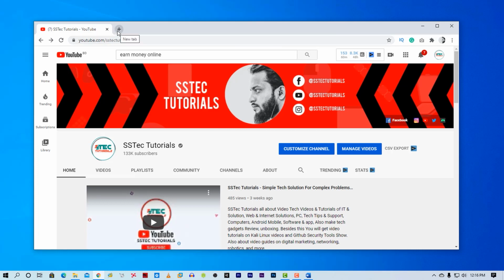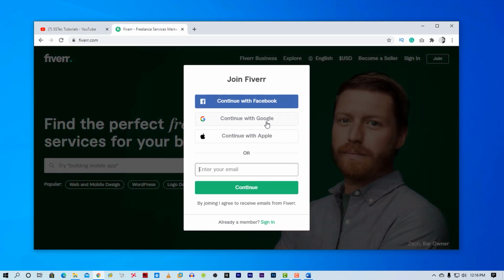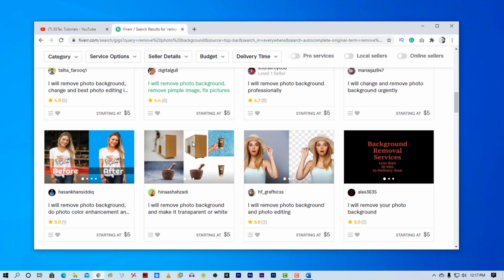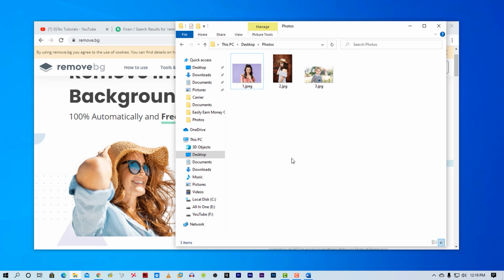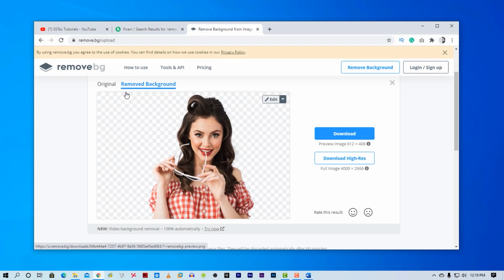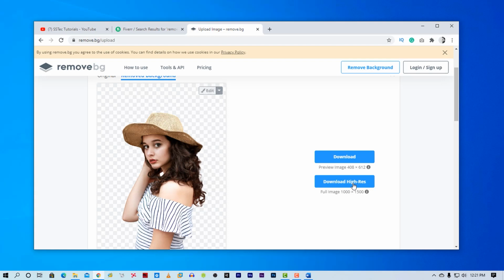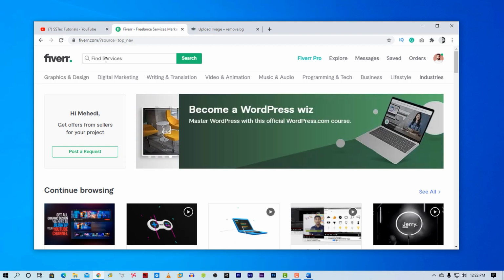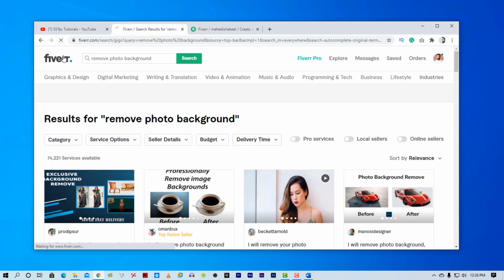Easily Earn Money Online Without Any Skills – Part 1 | Remove Photo Background and Earn from Fiverr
Easily Earn Money Online Without Any Skills – Part 1 | Remove Photo Background and Earn from Fiverr, In this video, i will be showing you how to earn money from Fiverr by removing photo background without having photo editing skills for free.